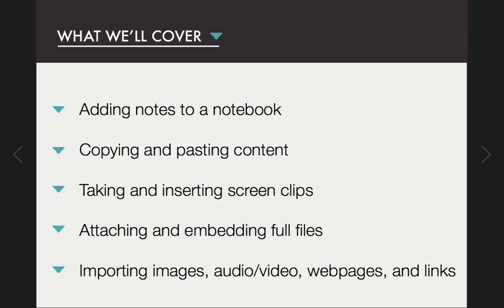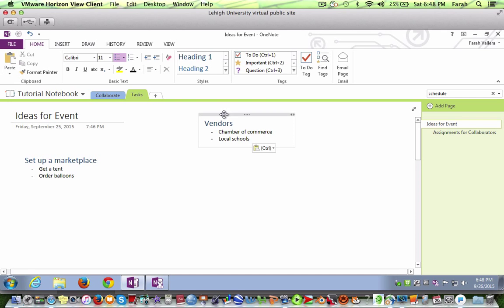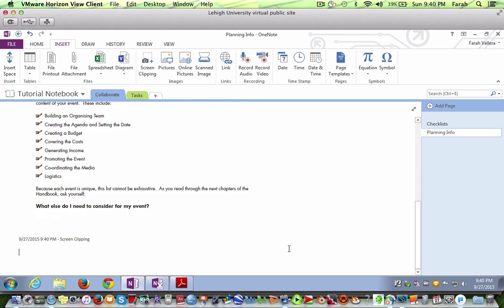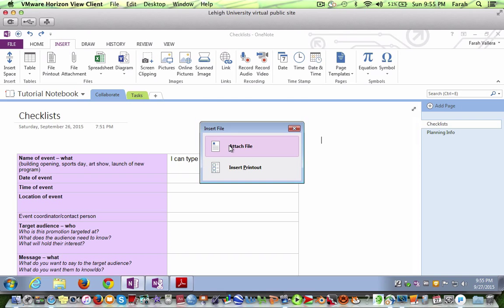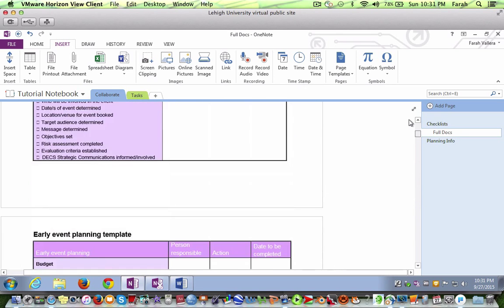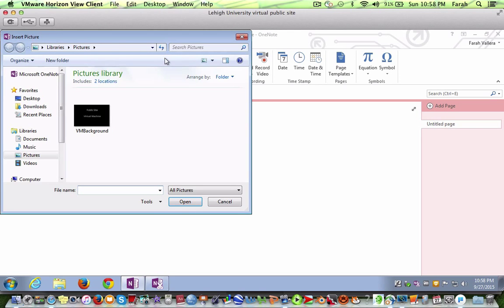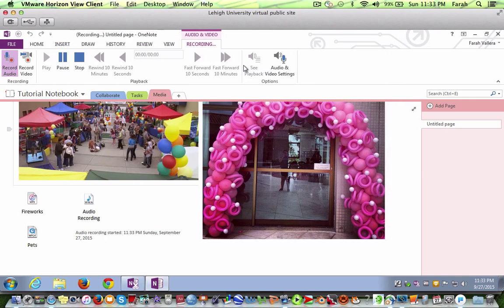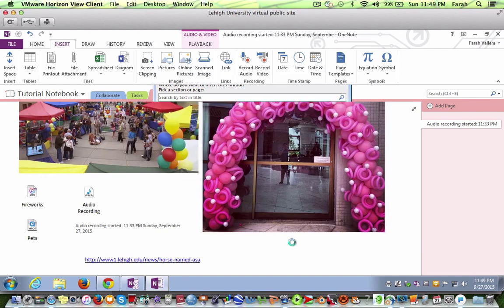OneNote - Adding Content